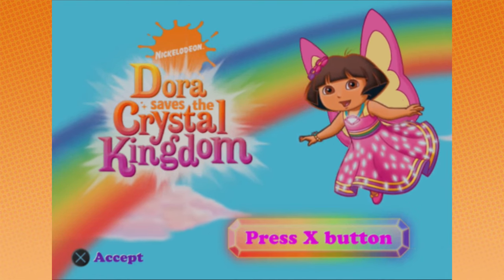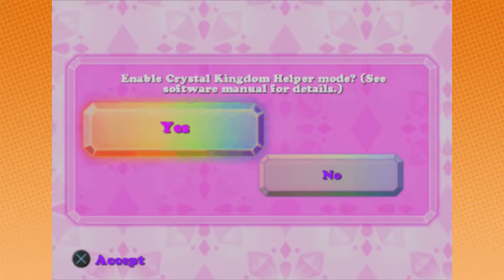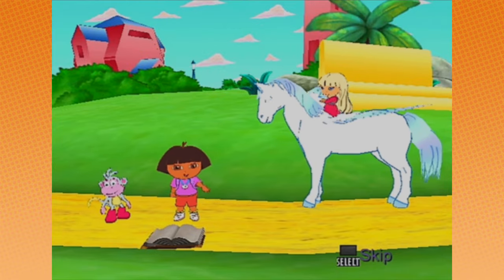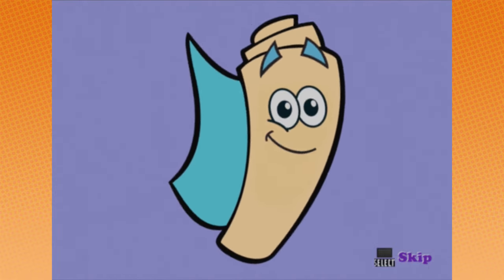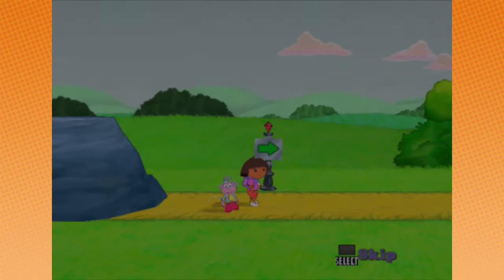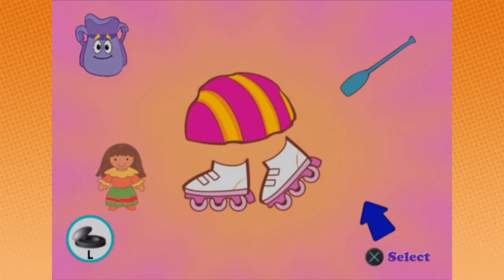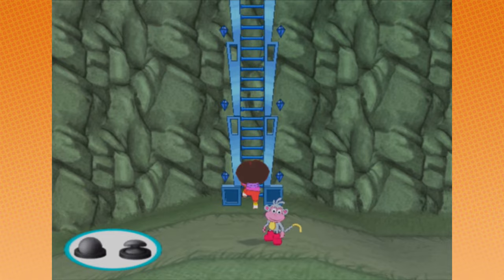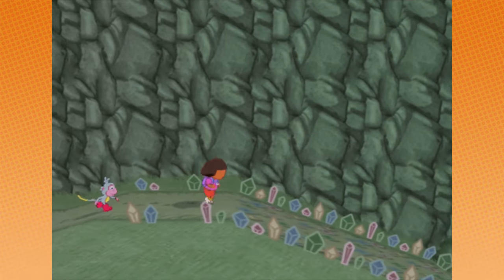Dora Saves The Crystal Kingdom - Game Grumps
It's Dora, everyone!